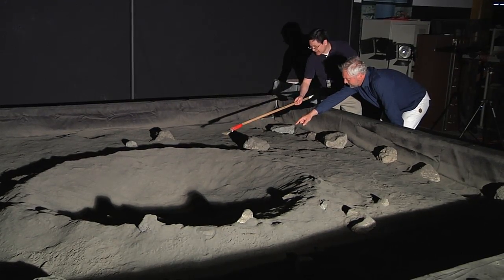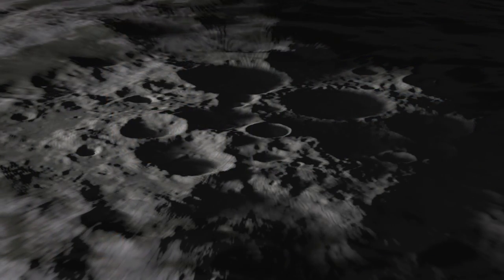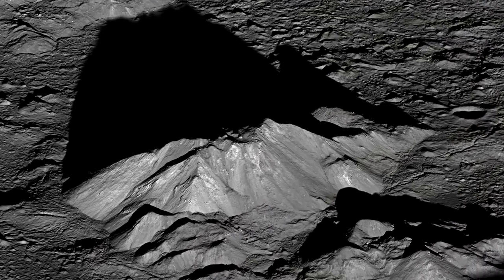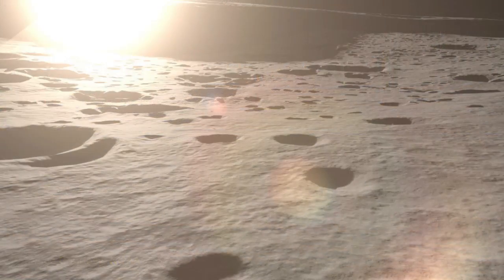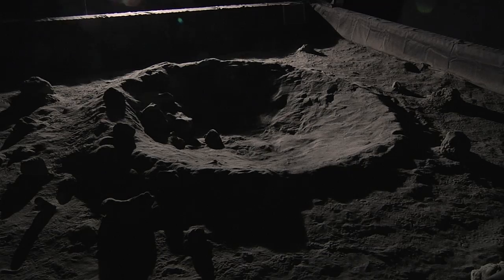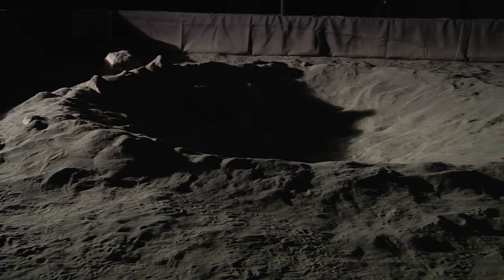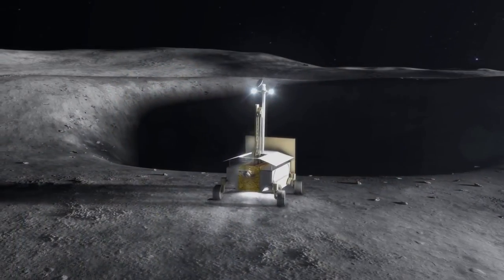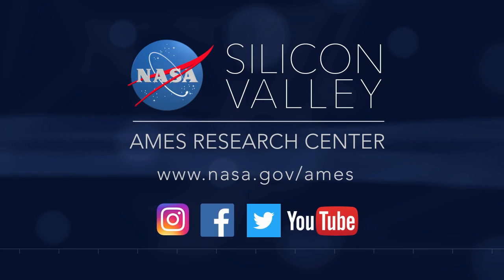Scientists Build Sandbox to Simulate Lighting Conditions on the Moon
A team at NASA’s Ames Research Center has created a simulated lunar environment to study lighting conditions experienced at the unexplored poles of the Moon. Because of low angle sunlight and soil that reflects light like a blanket of fresh snow, navigating the lunar surface at the poles could be hazardous for rovers.

Video credit: NASA's Ames Research Center

NASA's Ames Research Center is located in California's Silicon Valley.